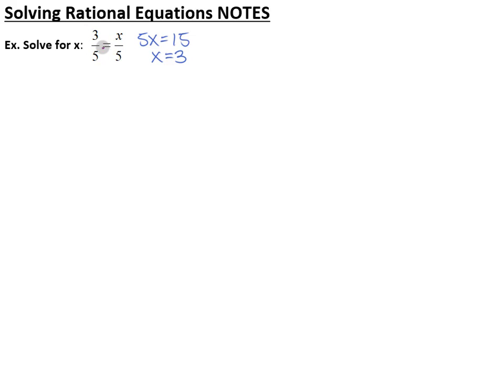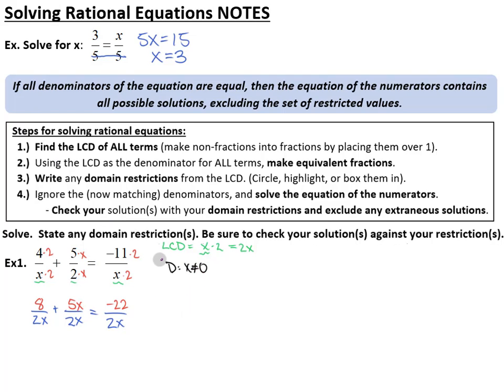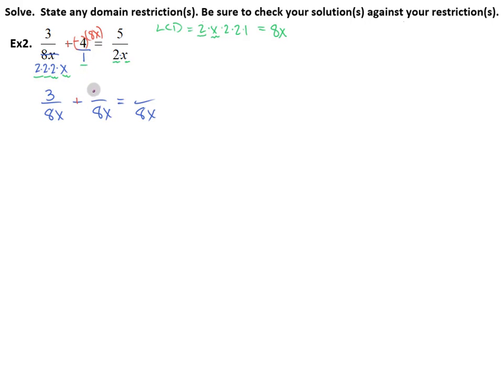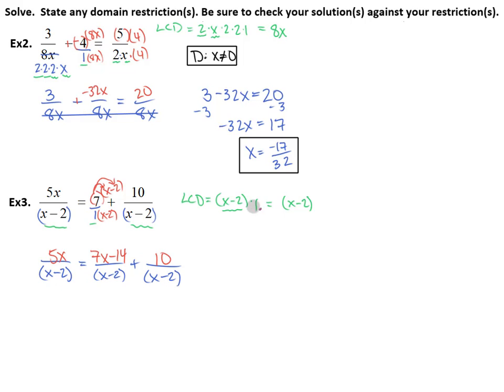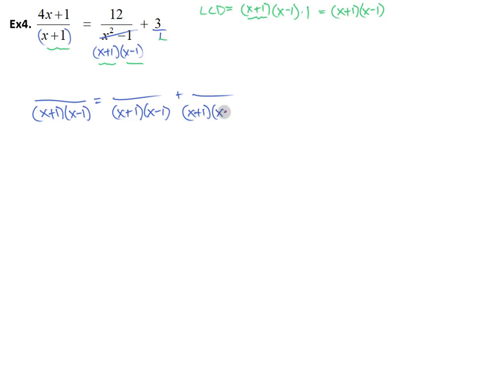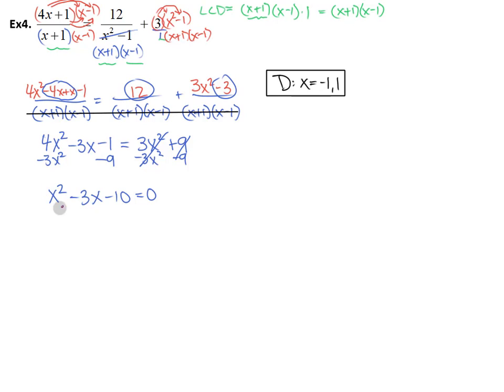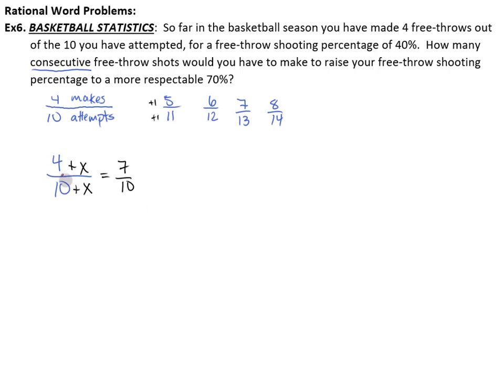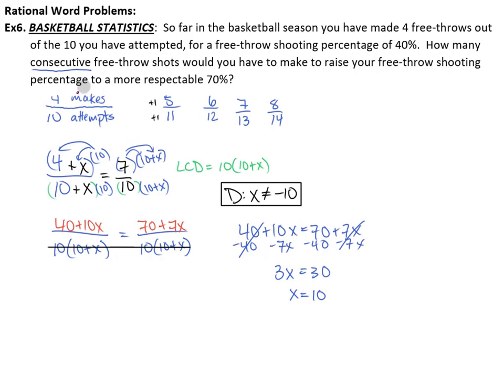Alg2H - Unit 6.3 Solving Rational Equations using LCDs